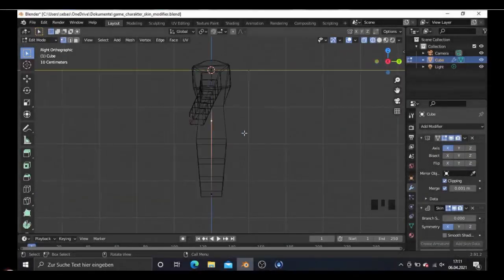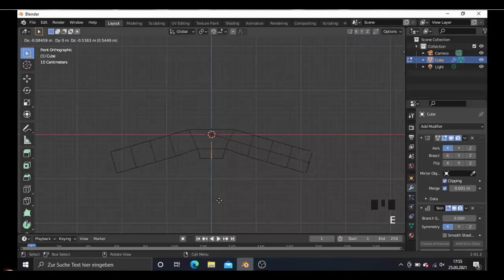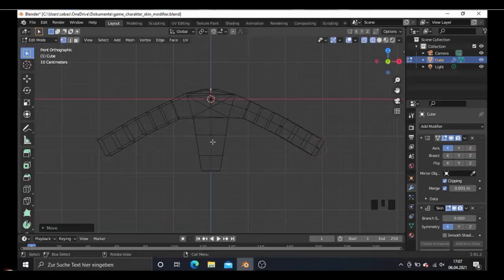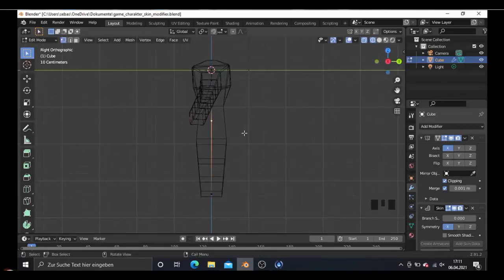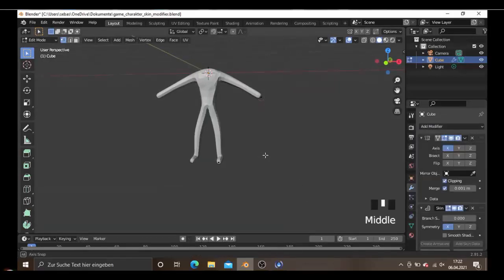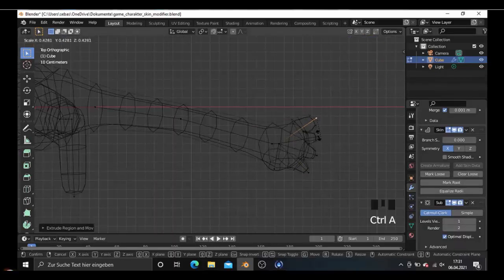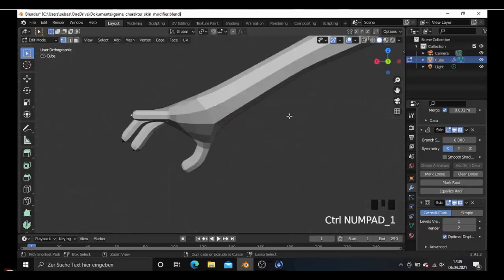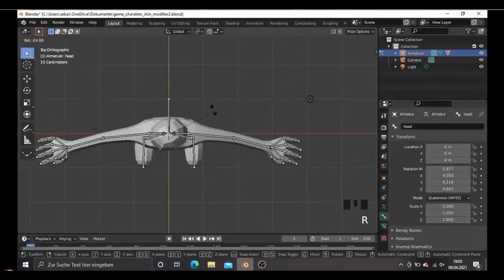How to make a simple 3d character in blender for video games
In this Series i show you how to make a simple 3d character in blender for video games from scratch.
We start creating a simple character with the skin modifier.

Create your own video games without coding